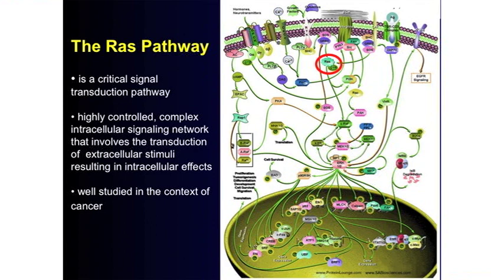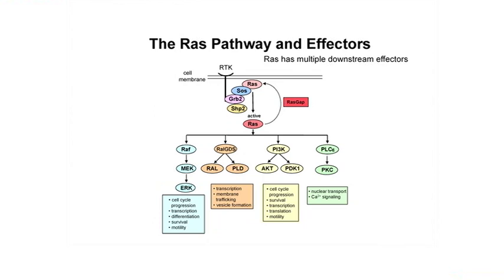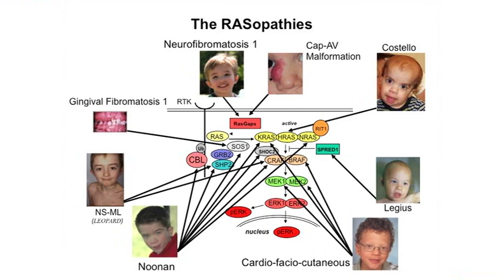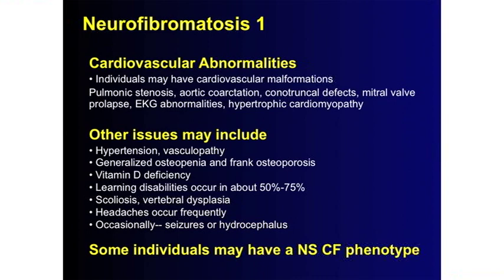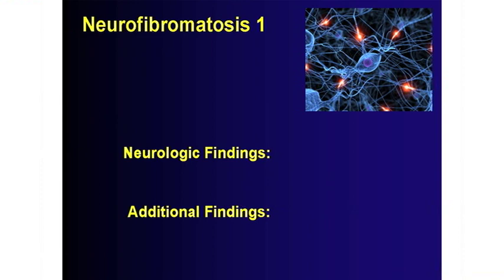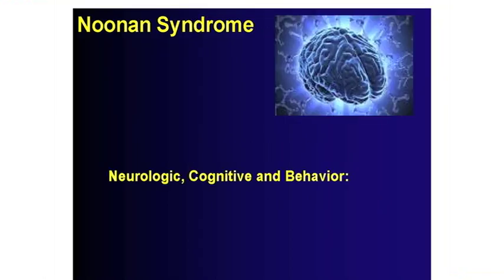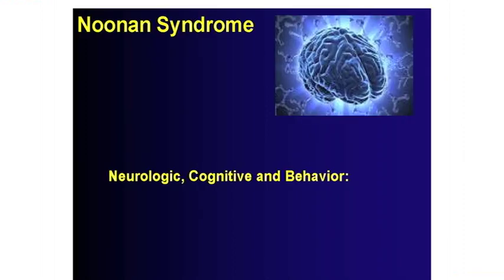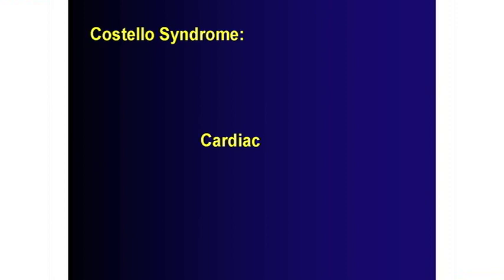The RASopathies: Ras pathway dysregulation in development (2014)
The RASopathies are a group of clinically related developmental disorders which are caused by germline mutations in genes that encode regulators of the Ras/mitogen activated protein kinase (MAPK) pathway. The Ras/MAPK pathway plays an essential role in the regulation of the cell cycle, differentiation, growth and cell senescence, all of which are critical to normal development.
Presented by Katherine Rauen, M.D., Ph.D.
Part of the 2014 Summer Institute on Neurodevelopmental Disorders